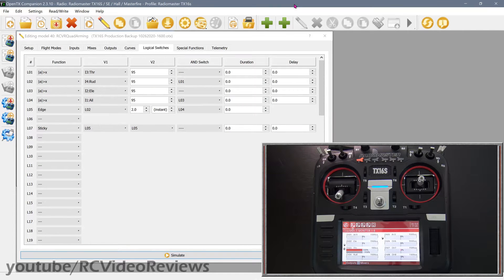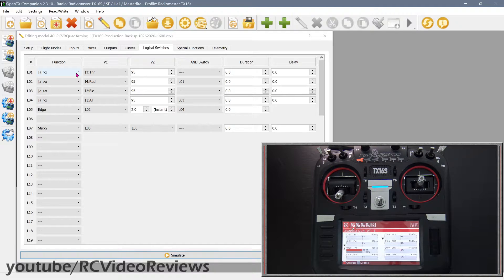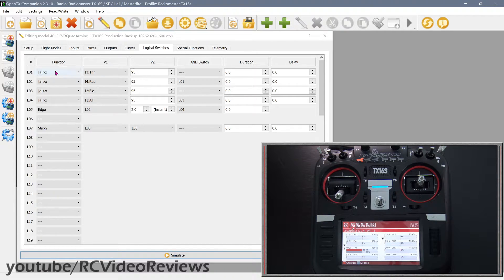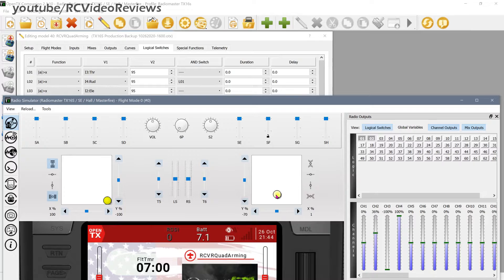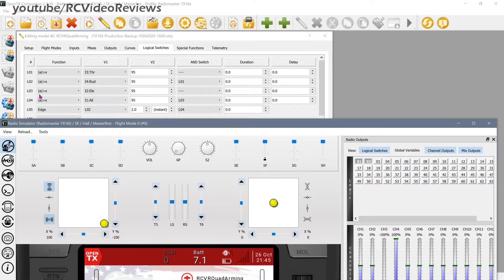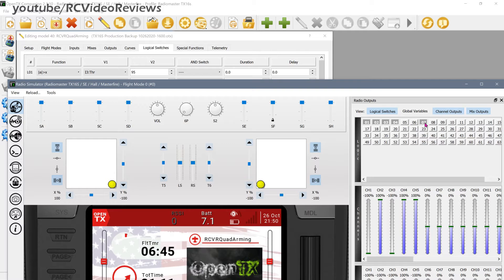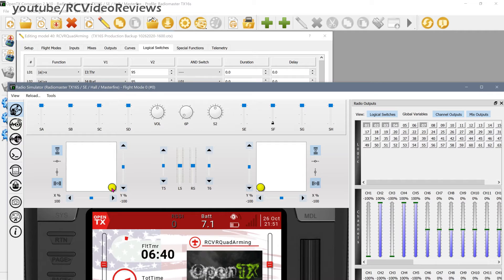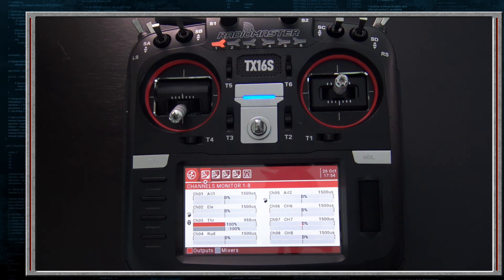OpenTx Tutorial • Quad Style Arming (Throttle Lock) • [Intermediate]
UPDATE: After the video posted, Txkflier pointed out using the sticks instead of the inputs avoids the limitation of rates. I confirmed it does work.

This OpenTx tutorial shows you how to create quad or flight controller style arming and disarming on an OpenTx radio.

Instead of flicking a switch, you can pull your sticks in and down to arm/disarm throttle, or to any other corner combination you want.